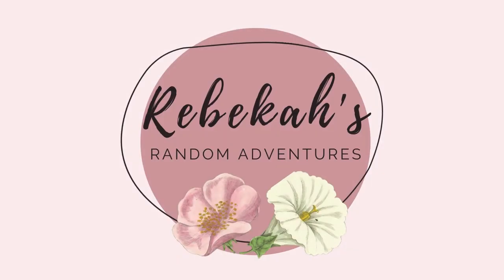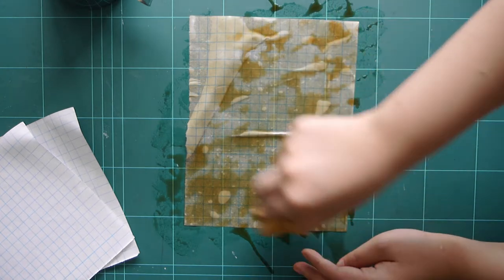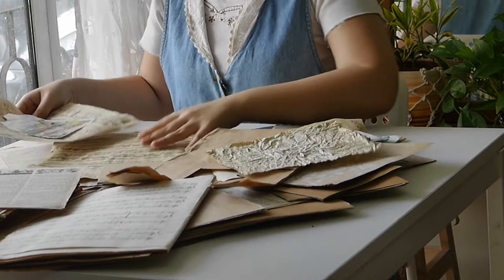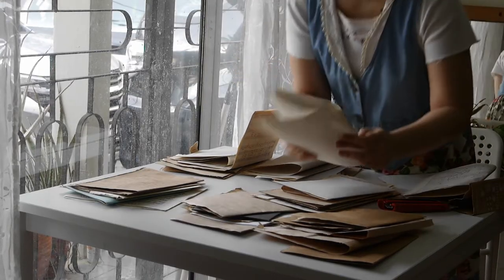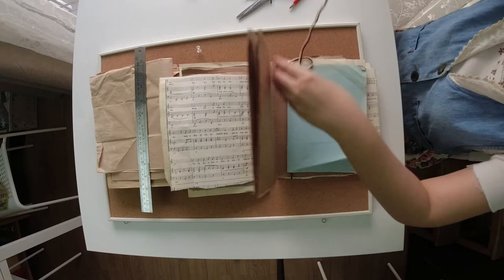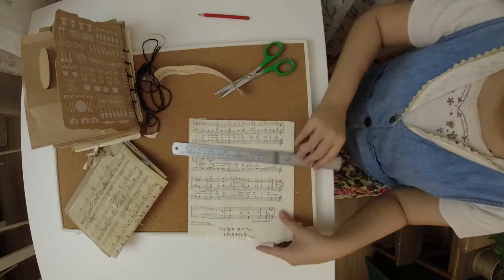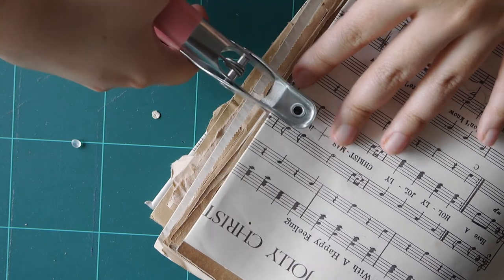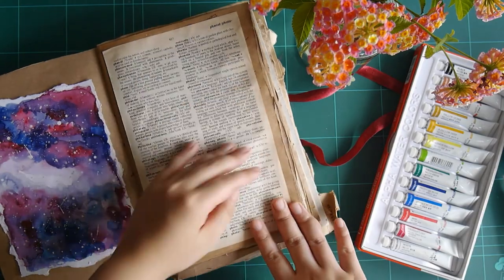Making a Junk Journal With Coptic Bookbinding! Cottagecore / Vintage Art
A pile of old paper, paper bags, some coffee, an ironing board, needle, thread, eyelets and ribbon! A fun, earth-friendly upcycling/recycling project turning junk into art.

If you're in Malaysia, check out LittleSyam's Bookbinding Workshops to learn from the best!